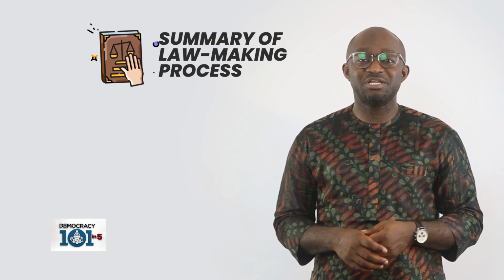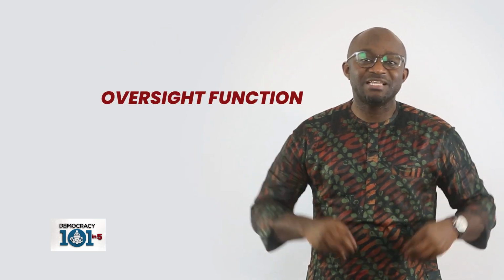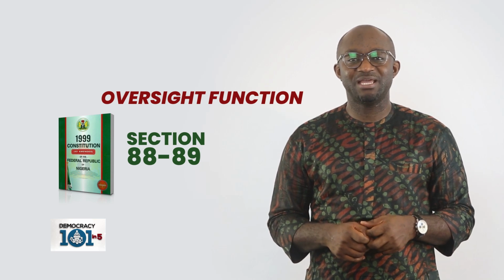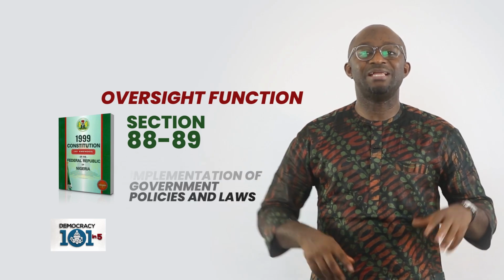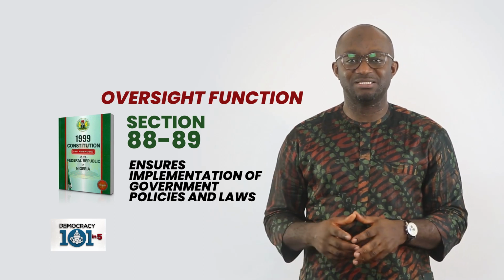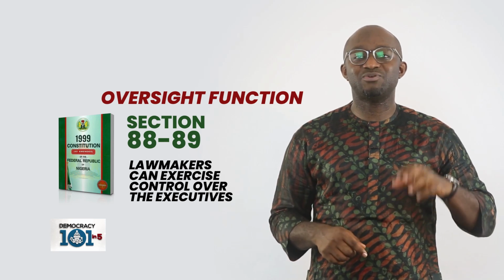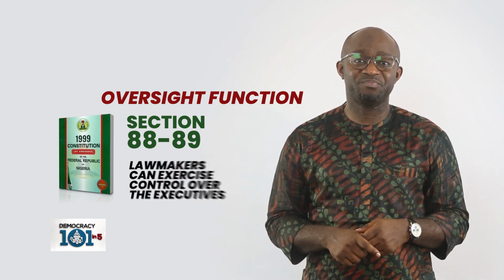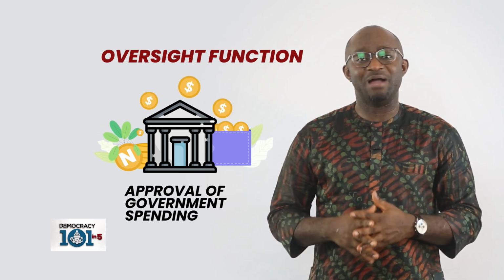Episode 5: How do the Arms Of Governments Function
In a previous episode, we spoke about the different arms of government.
But how do these arms function?
Specifically, how does the legislative arm of government function?
We explore this topic in this fifth episode of Democracy101in5